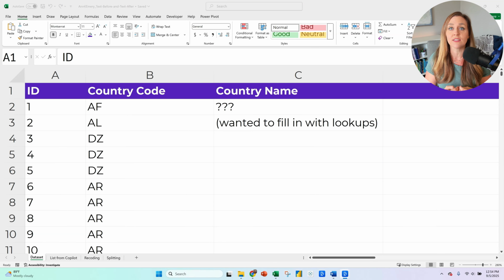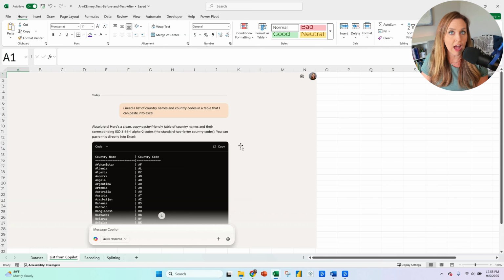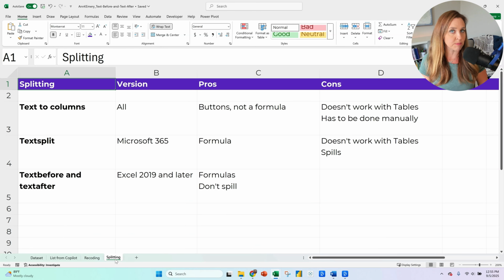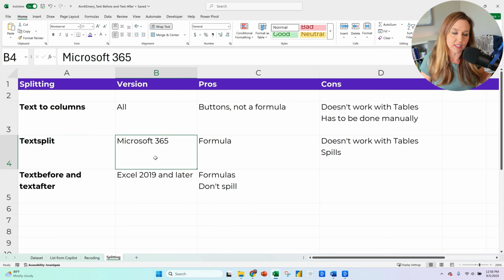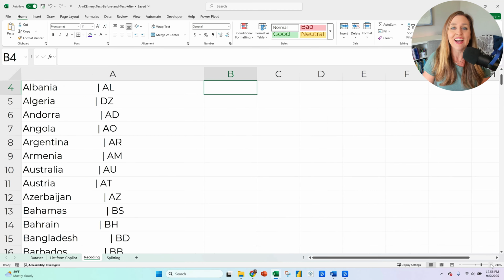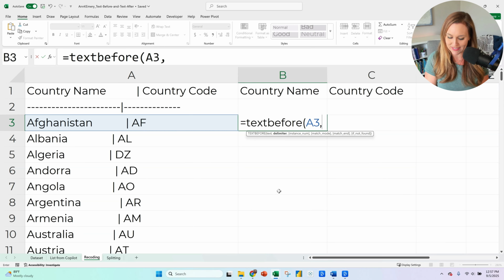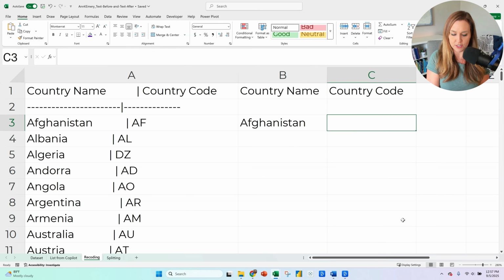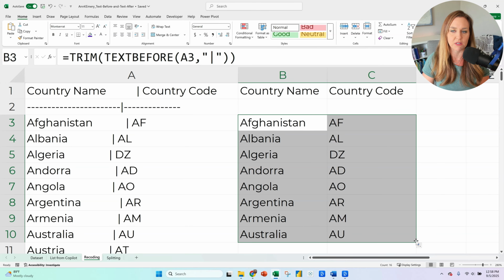Splitting with =TEXTBEFORE and =TEXTAFTER in Excel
0:00 Download the Excel file and try it yourself
0:22 The problem: Why we need splitting
1:24 Pros and cons of splitting methods: Text to columns vs. textsplit vs. textbefore and textafter
2:32 How to use =TEXTBEFORE in Excel
3:21 How to use =TEXTAFTER in Excel
3:42 How to use =TRIM in Excel to remove extra spaces